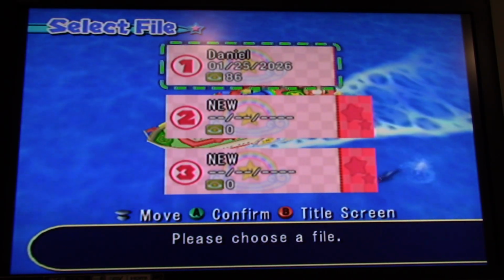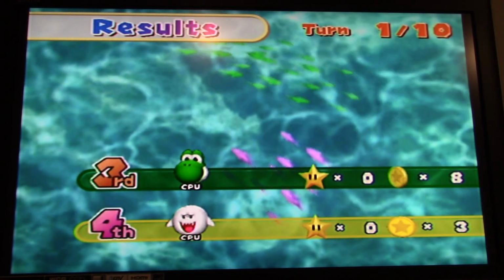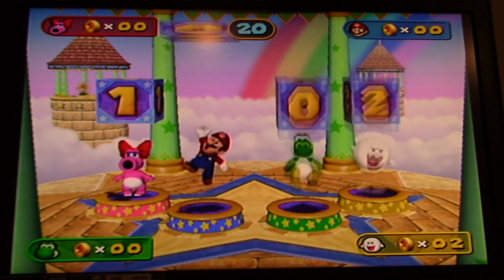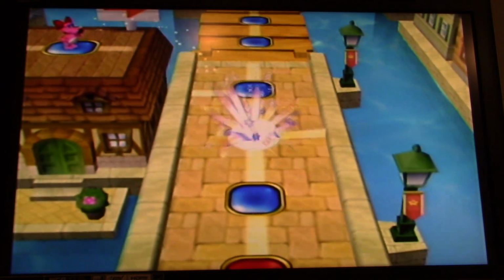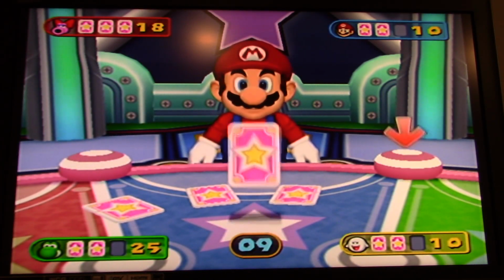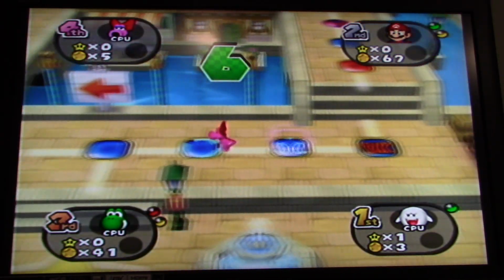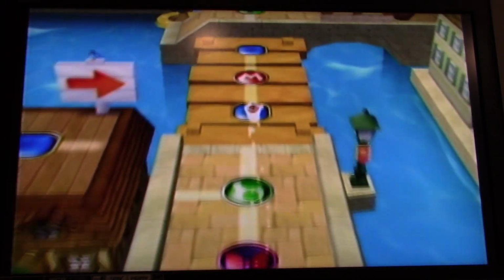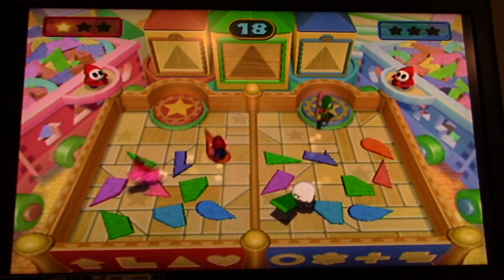2026 Valentine's Day Special Part 27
Here is part 27 of my 2026 Valentine's Day special in which the next game will be Mario Party 7 for the Nintendo GameCube.